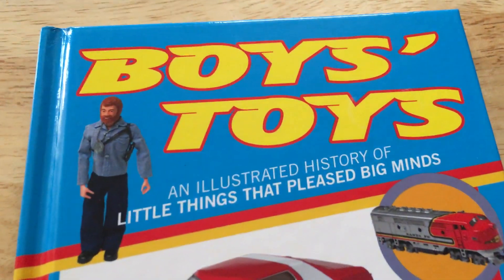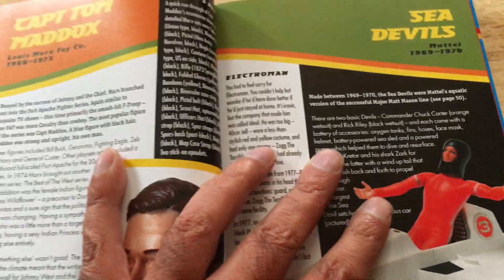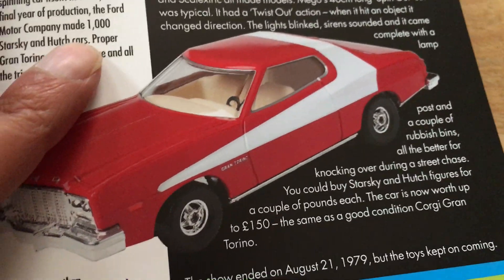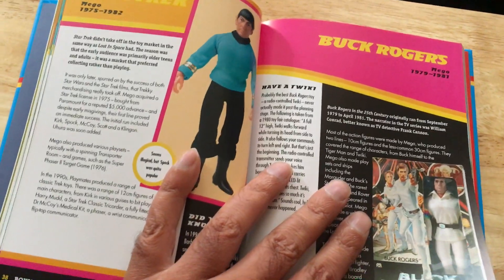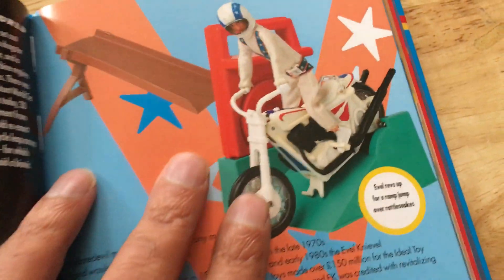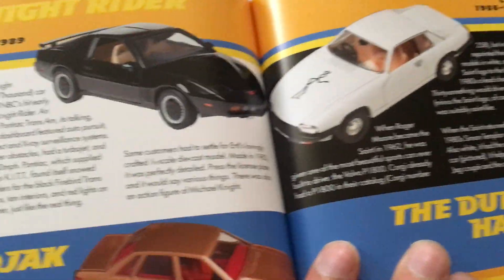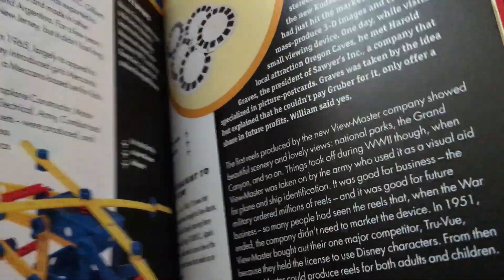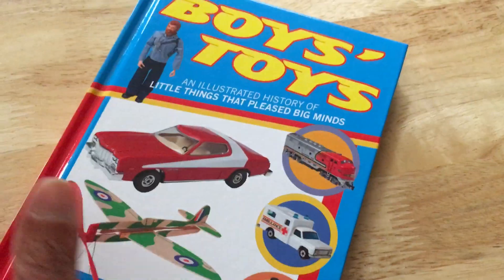Boys Toys Book Review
Boys Toys Book Review By Jed Novak published 2006...Pretty cool book if you are into toy collecting.